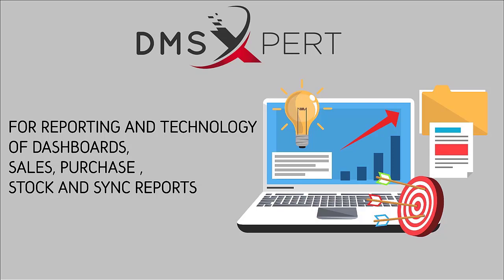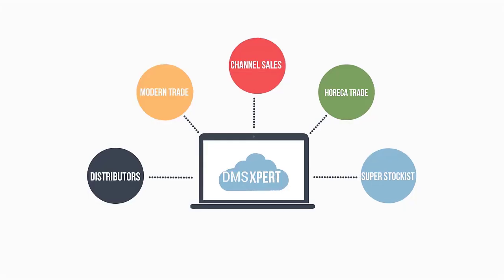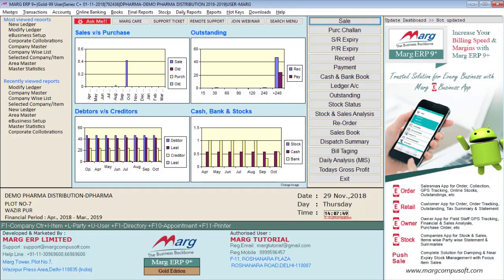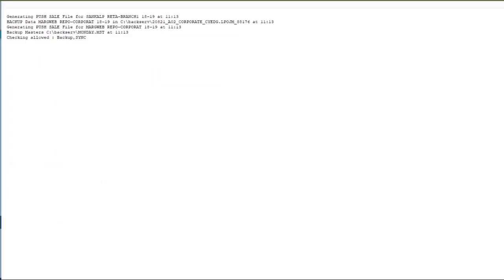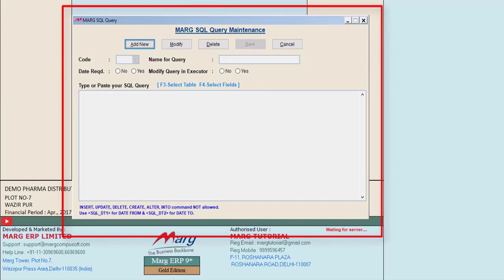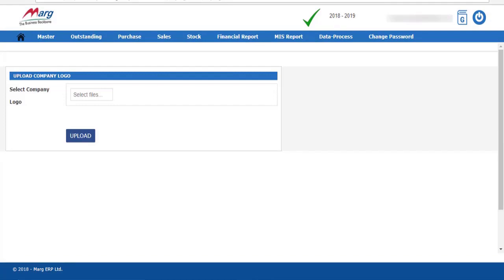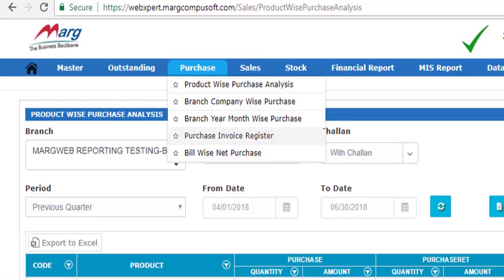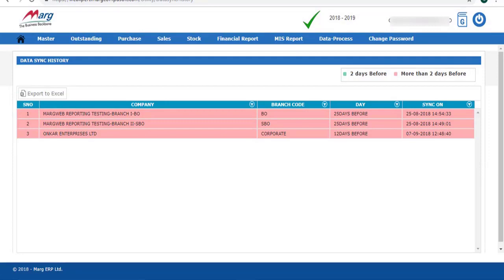Multi location Business manage with Marg Erp - DMSXpert [English]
Centralized solution for Multi-location Business

Complete Control on multi location Business.

Increase Efficiency & Optimize your Resources.

Track all your locations through one dashboard